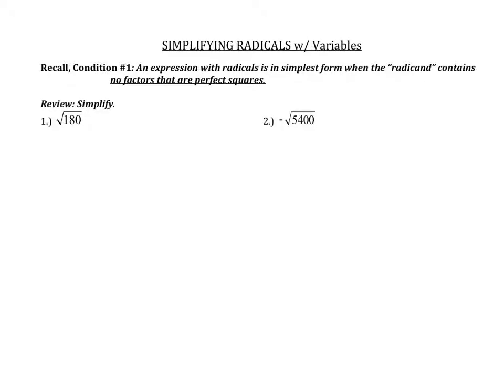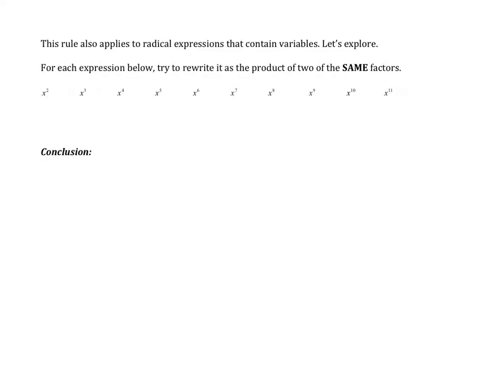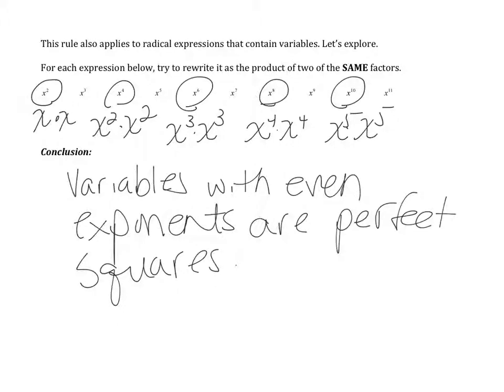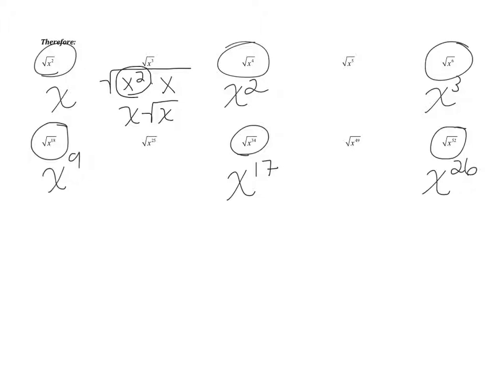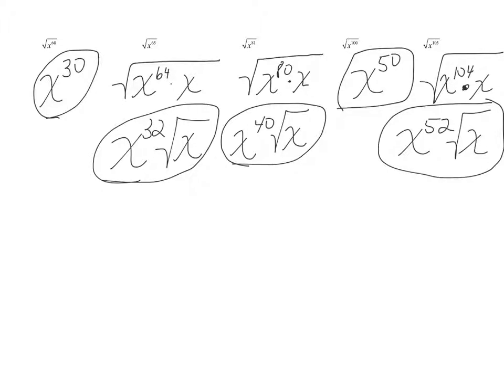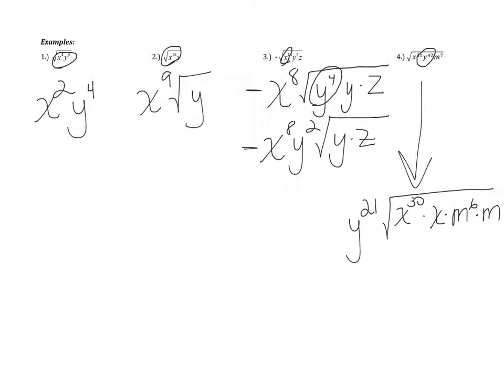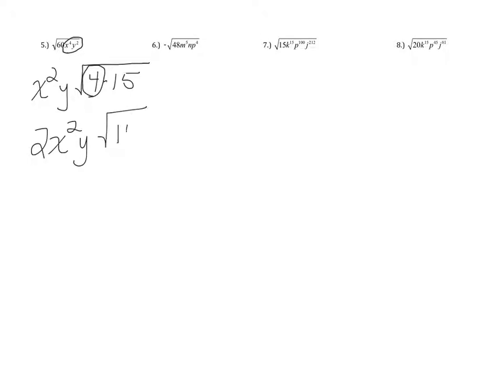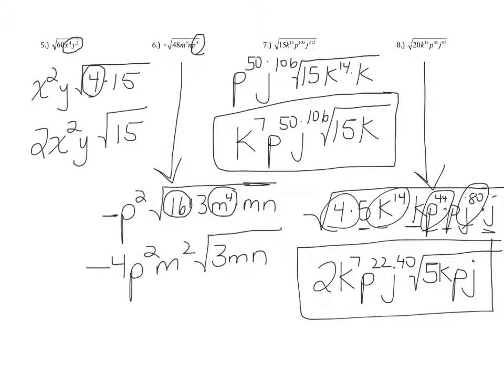Simplifying Radicals with Variables (AD)